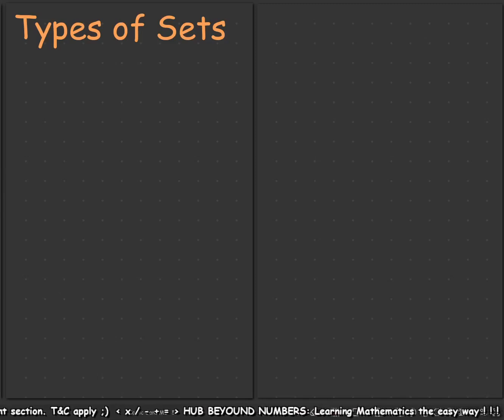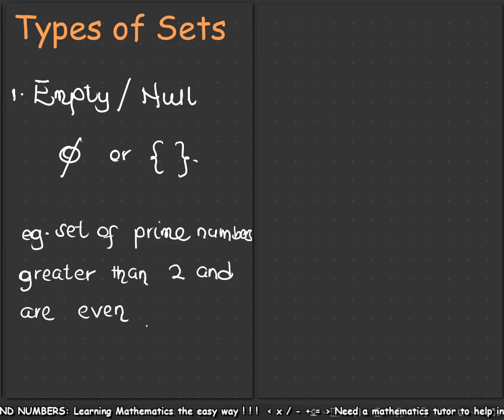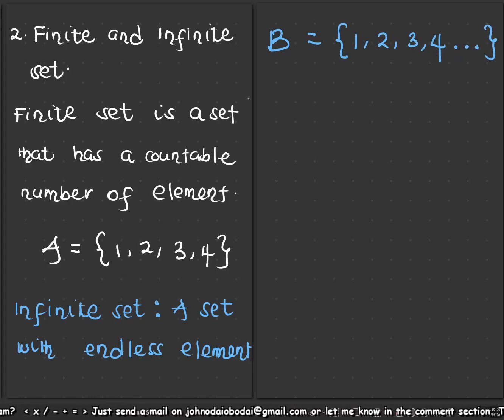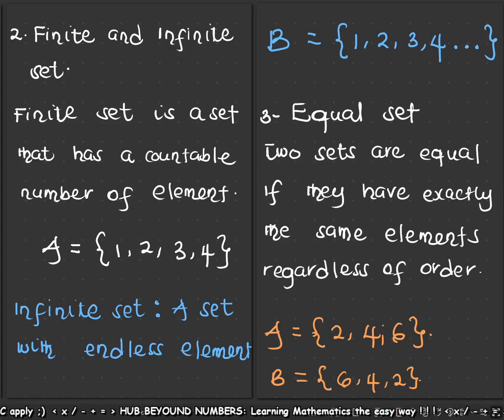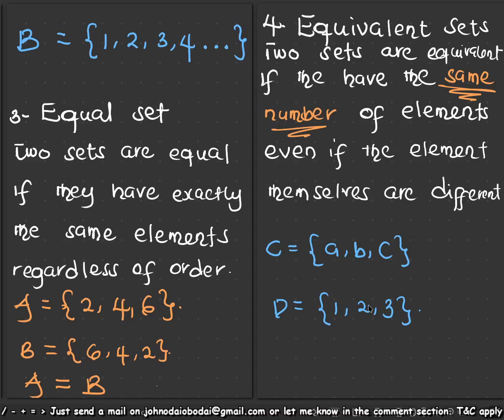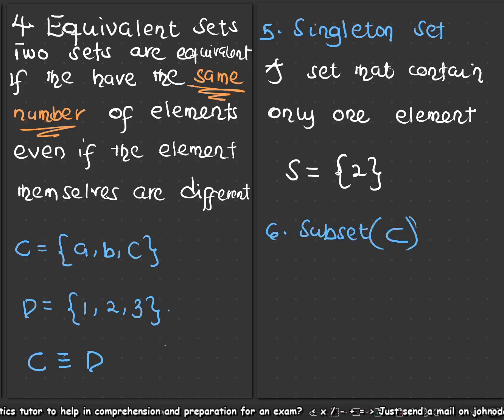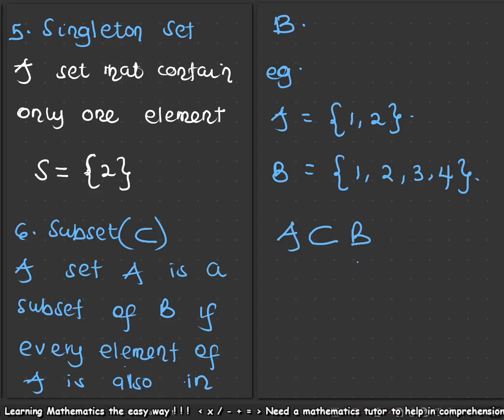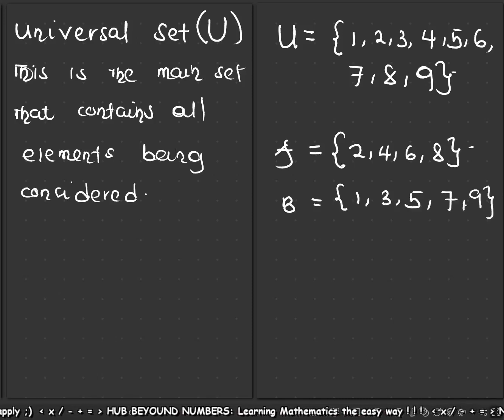Types of Sets Explained with Examples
🎯 Master the different types of sets in mathematics!

📌 In this video, you’ll learn about the most important types of sets every student must know, including:

    Empty (Null) Set

    Equal and Equivalent Sets

    Singleton Set

    Subset and Universal Set

    Disjoint and Overlapping Sets

💡 With simple examples and clear explanations, this lesson prepares you for exams like the BECE and helps you understand how sets relate to other math topics like Venn diagrams and logic.

✅ Ideal for Junior High School (JHS) students and beginners learning about set theory.